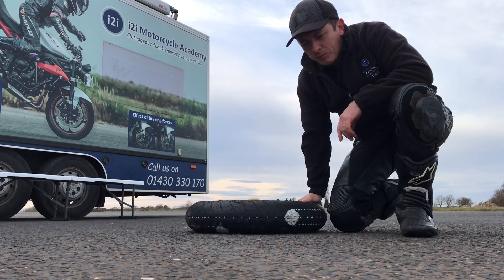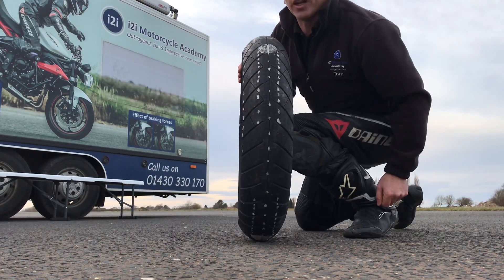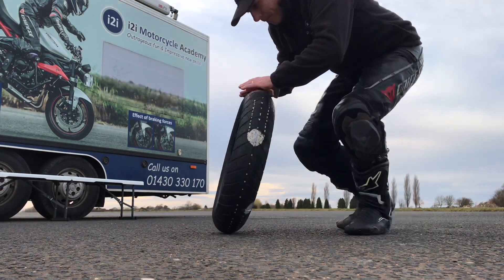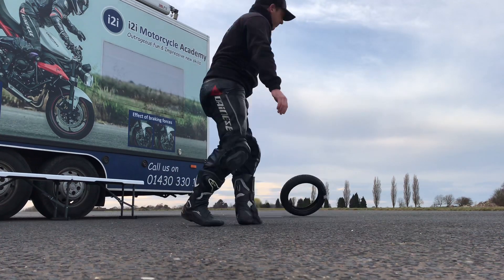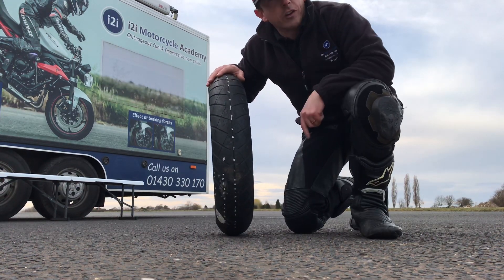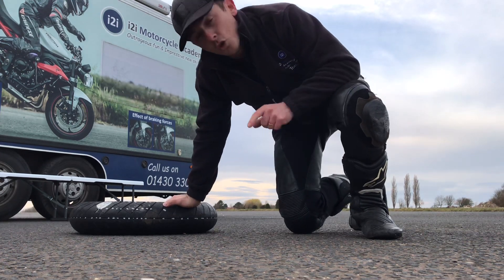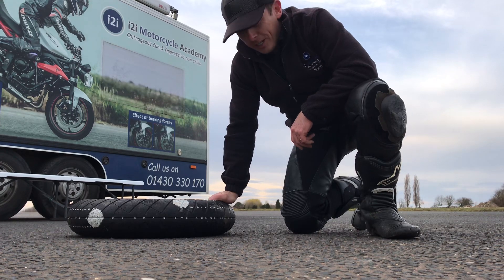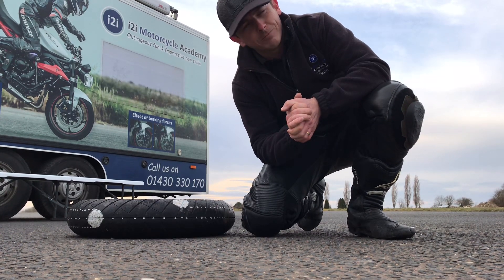How do motorcycles turn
Simple but interesting look at how bikes turn